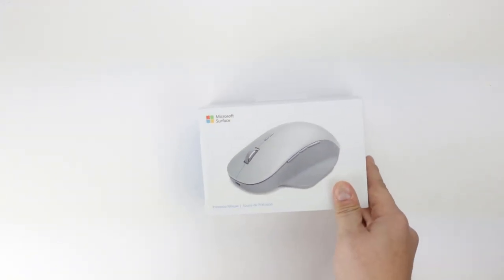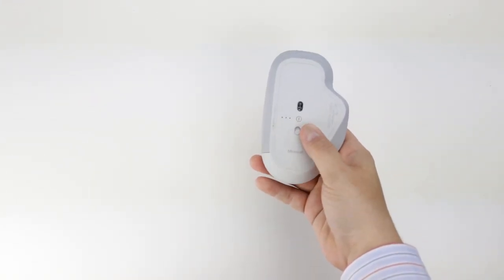Which Surface Mouse Works Best for You?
If your learning about which mouse, mice?, and want to know more or are ready to get a mouse, check out our there you can "Schedule a meeting" with us or if you know what you want, you can buy right from the site.